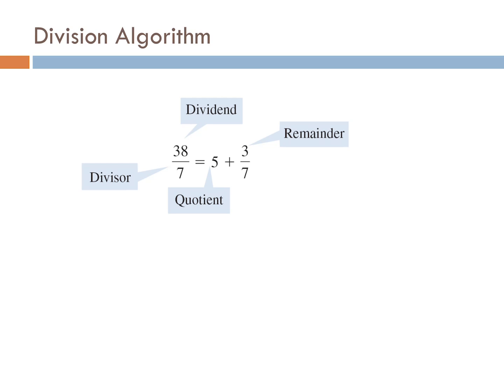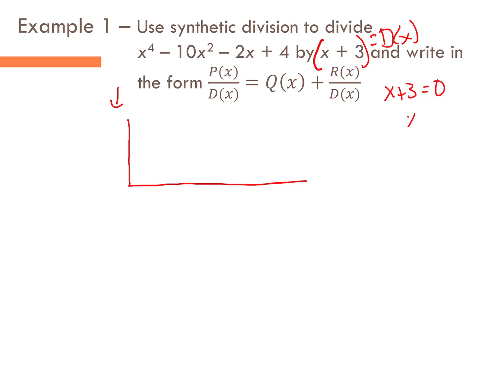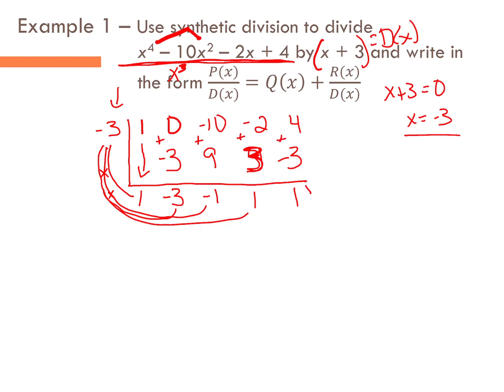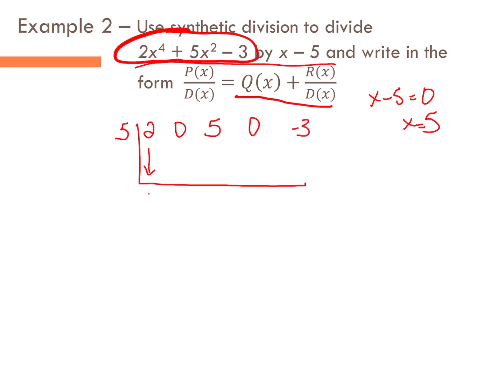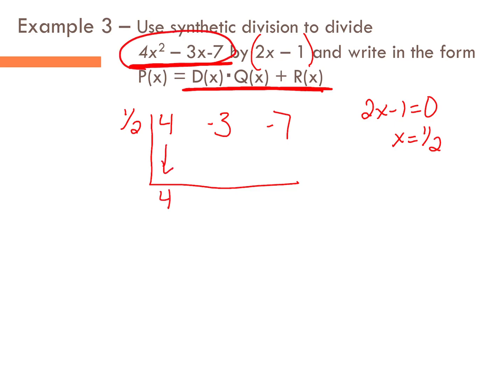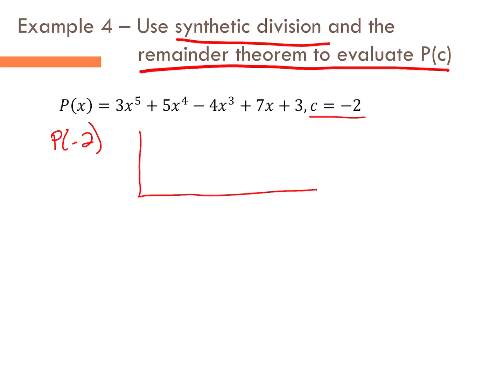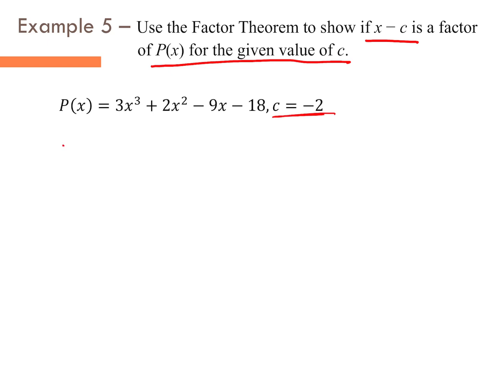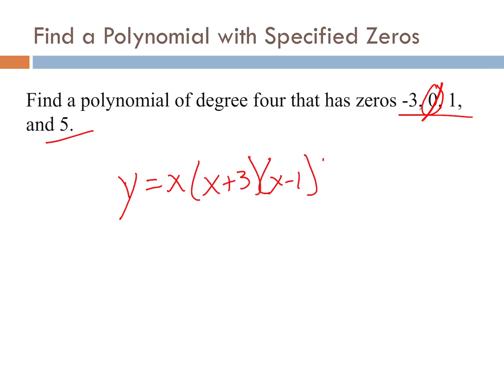3 3 Video Lecture